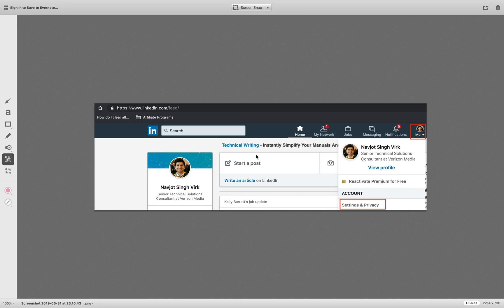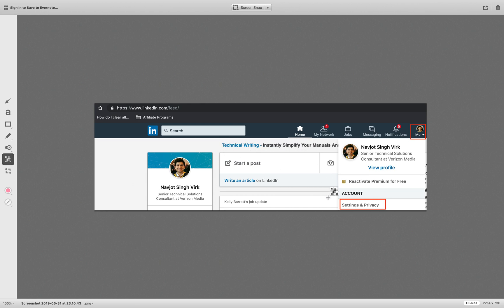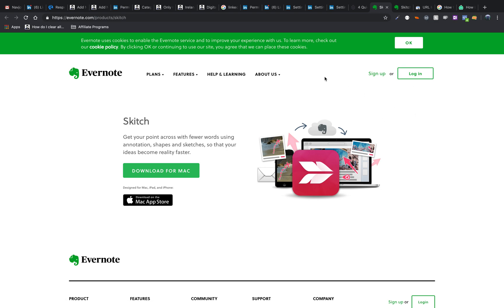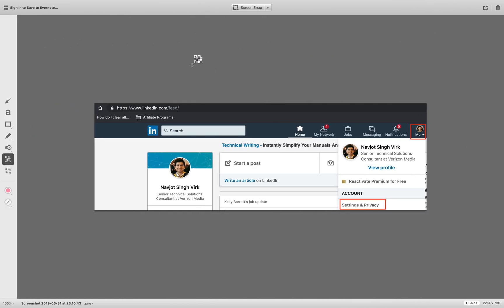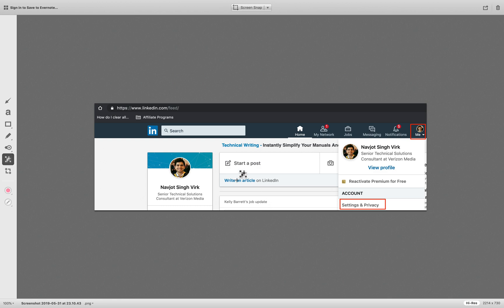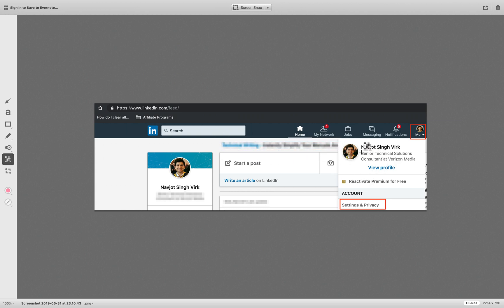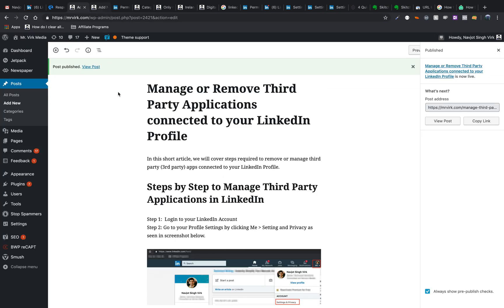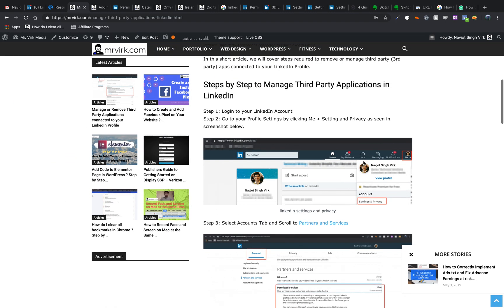How to Easily Pixelate An Image ? Step by Step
How to Blur parts of an Image in Mac or Windows ?

Mac has a Preview Tool and Windows have Paint these are in-built tools that allows basic Image editing like cropping, adding text etc.

But, their is no in-built tool in Mac or windows that allows to blur or pixellate images or parts of photos.

Their are many 3rd party tools available to download for both Mac and Windows that allows you to blur images, but in this article we are going to talk about the more lightweight and easy to use tool which feels more like a in-built tool and comes from a trusted vendor – Evernote

The Tools name is Skitch this allows the user to blur images with ease, the tools interface is so easy that their is no learning curve like you would have in a more complex tool like – Adobe Photoshop